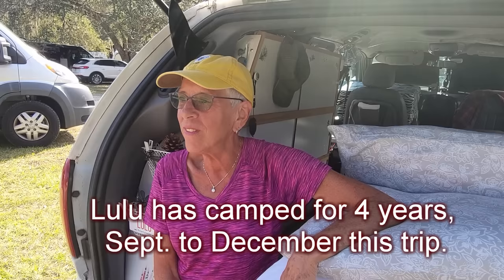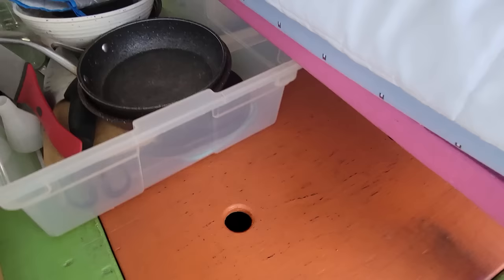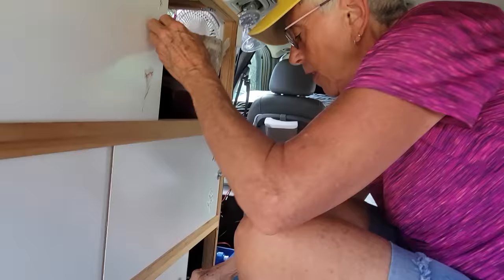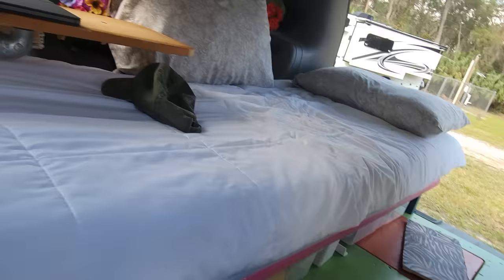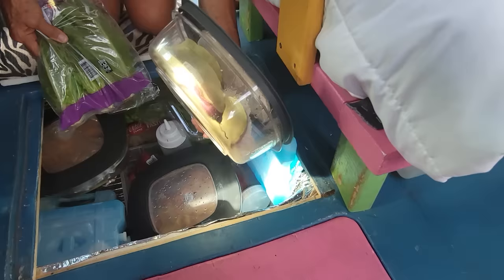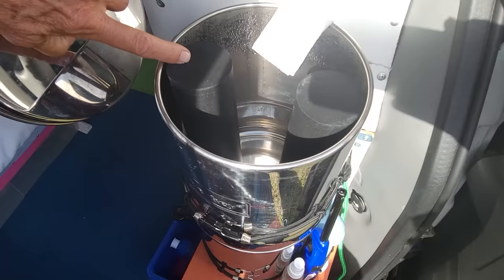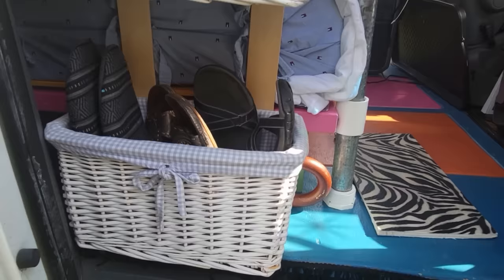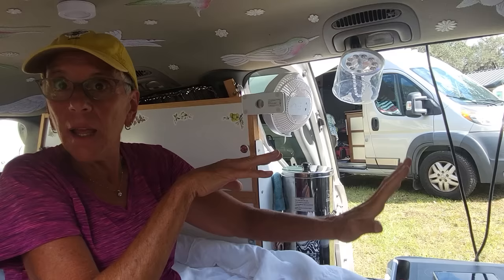VAN TOUR: So Many Genius Solutions. Dodge Grand Caravan Camper.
Berkey Gravity-Fed Water Filter

13 Quart (12 Liter) Fast Cooling 12V Car Fridge -4℉~68℉

BLUETTI Portable Power Station AC200P, 2000Wh LiFePO4

Instant Pot Duo Mini 7-in-1 Electric Pressure Cooker

Female Urination Device

Platypus Platy 2-Liter Flexible Water Bottle

360° Rotation Personal USB Small Fan

Boot Tray-Water Resistant Plastic

Luci Lux: Solar Inflatable Lantern

Puck Lights with Remote